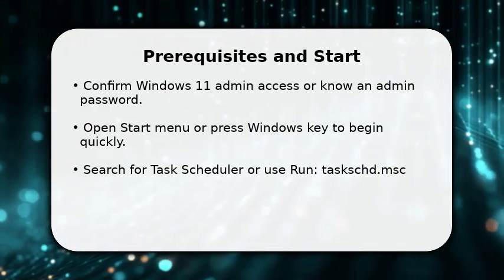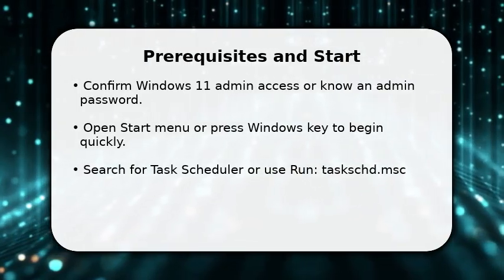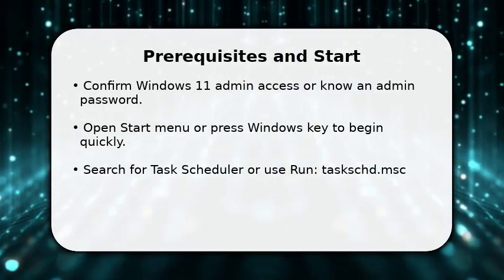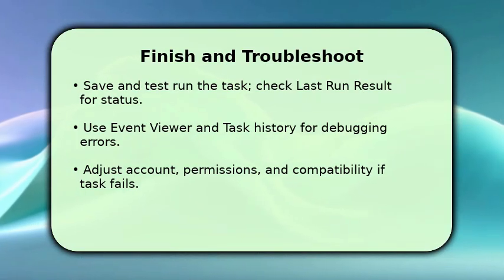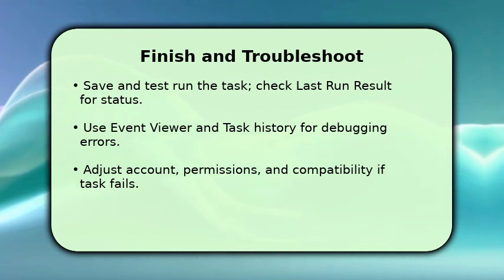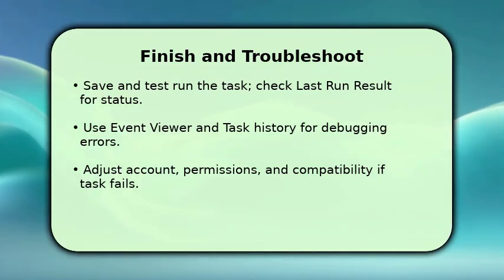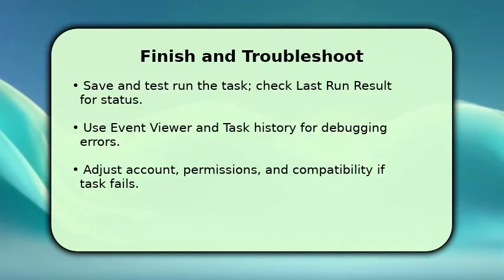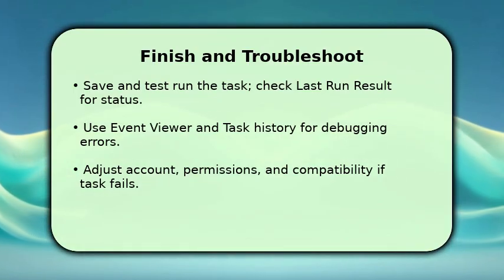How to Open Task Scheduler in Windows 11 (full Guide)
Discover the step-by-step process of accessing and using Task Scheduler on Windows 11 with our comprehensive guide. Learn how to manage your tasks efficiently, set up reminders for important activities, or automate repetitive processes.